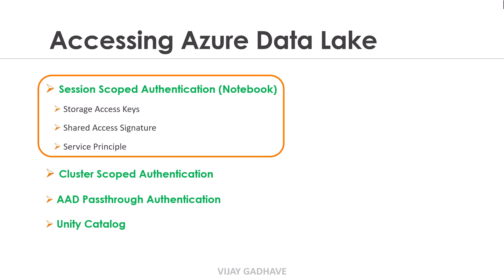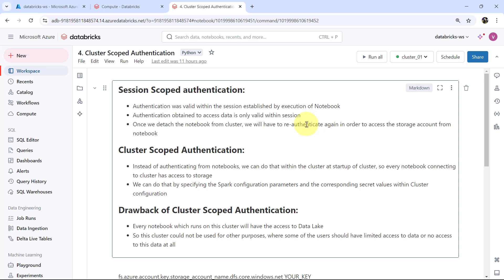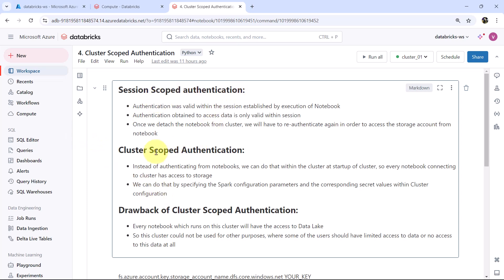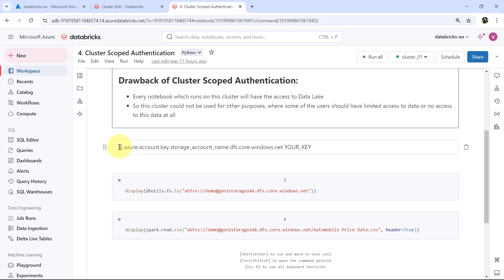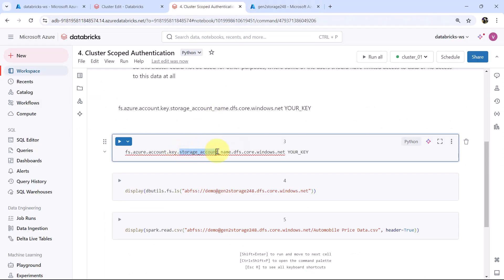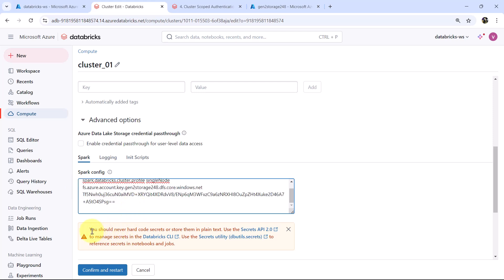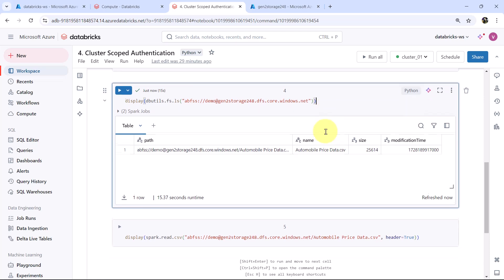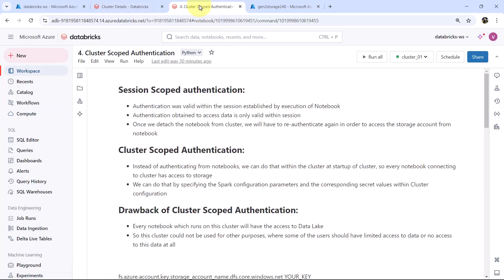24. Connect/Access to ADLS Gen2 using Cluster Scoped Authentication | Azure Databricks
In this video, we will demonstrate how to securely connect Azure Databricks to Azure Data Lake Storage Gen2 using cluster-scoped authentication. This method simplifies access control and enhances security by leveraging credentials managed at the cluster level, making it easier to handle data securely across your data engineering workflows. We’ll walk you through the setup, from creating authentication tokens to configuring access permissions, ensuring your ADLS Gen2 is securely integrated with Databricks. Perfect for data engineers preparing for real-world cloud projects and the DP-203 exam.